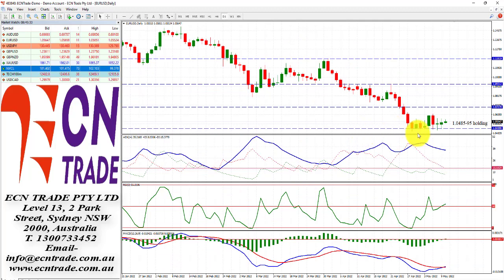ECNTRADE Webinar 2022 May 10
AUD/USD
Last 0.6966
Technical Bias: Can the bulls keep the upward momentum going?